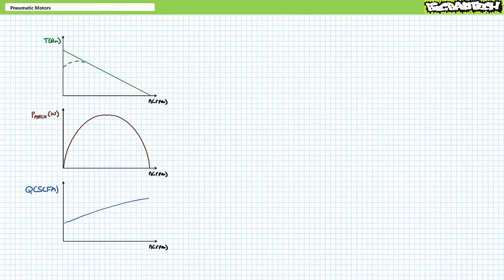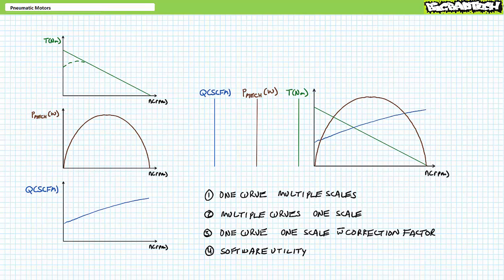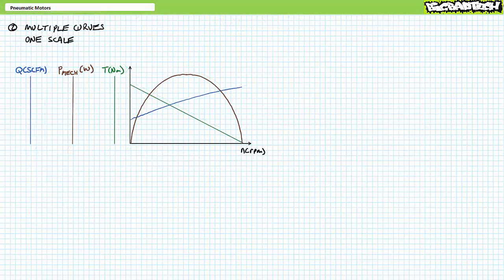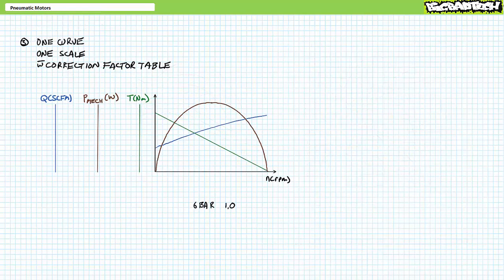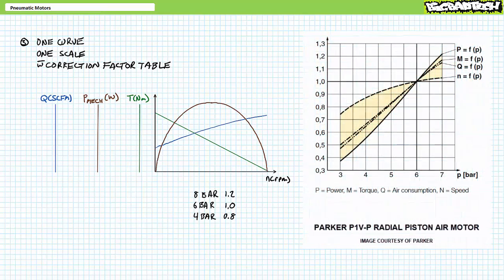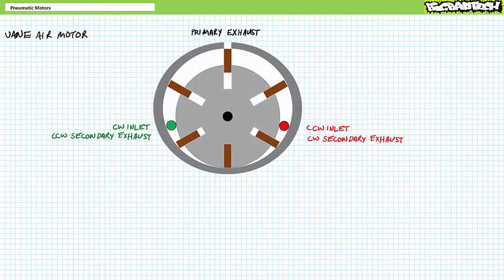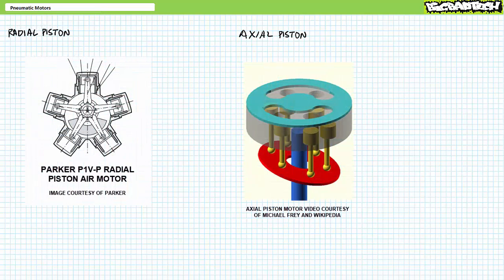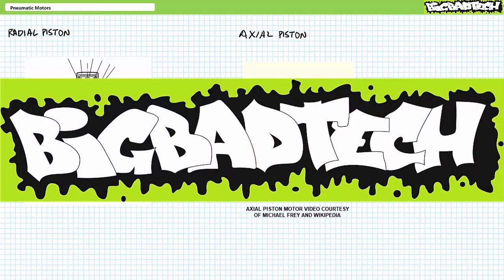Air Motors (Part 2 of 2)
In this lesson we'll take an introductory look at air or pneumatic motors. We'll learn to interpret pertinent data on an air motor data sheet and how air motor manufacturer's account for different load induced pressures on air motor data sheets. Additionally, we'll briefly examine the internal construction of vane style, turbine style, and radial and axial piston style air motors. (Part 2 of 2)